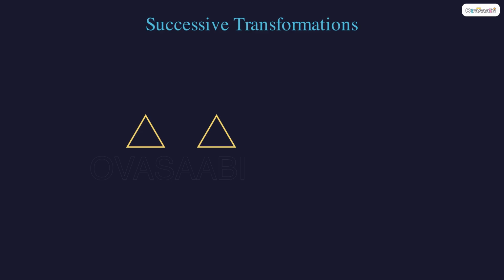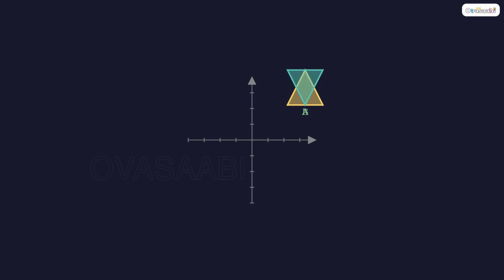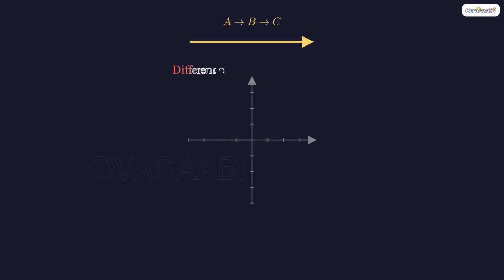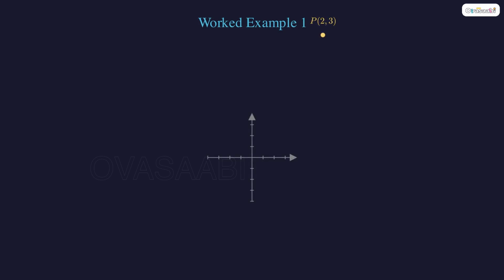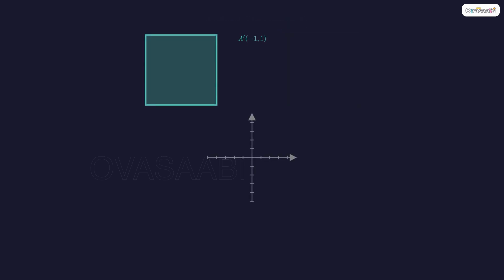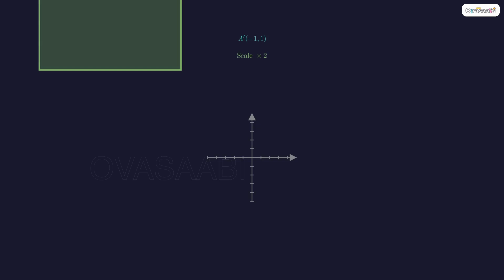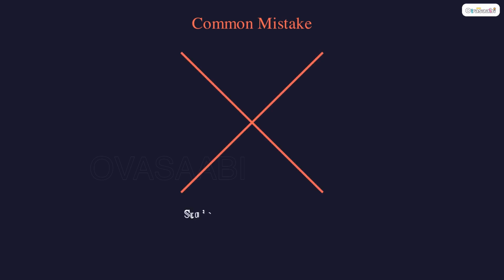Mathematics Form4 | Plane Geometry | 13. Successive Transformations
Combining two or more transformations

Topic: Plane Geometry
Subject: GCE Advanced Level Mathematics
Exam Board: Cameroon GCE Board